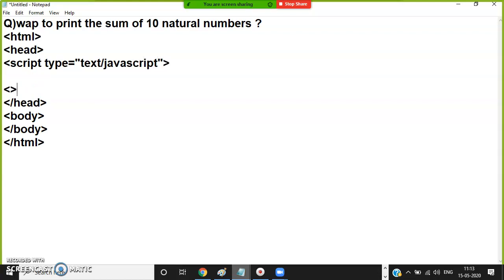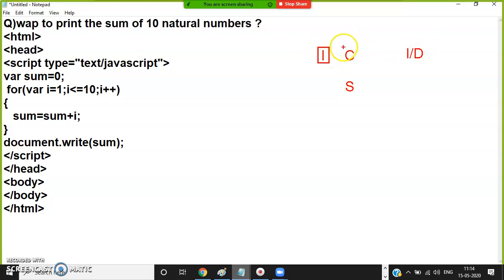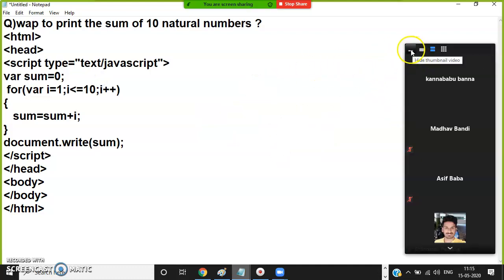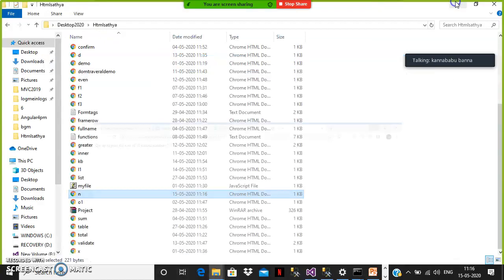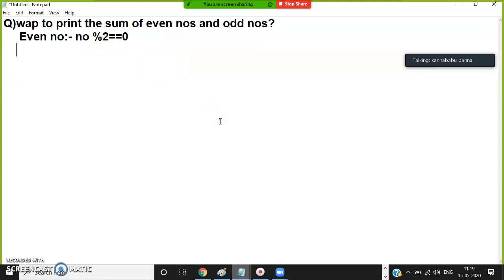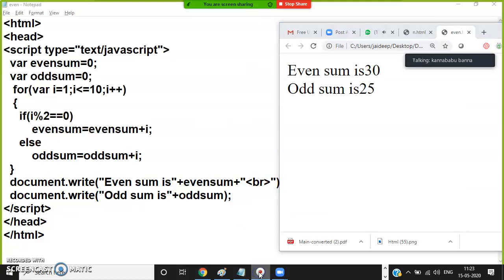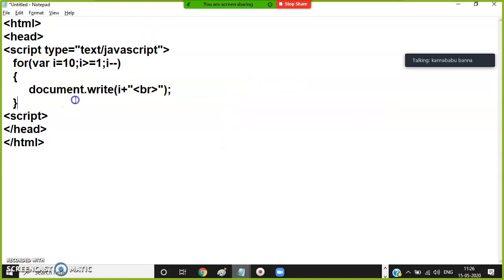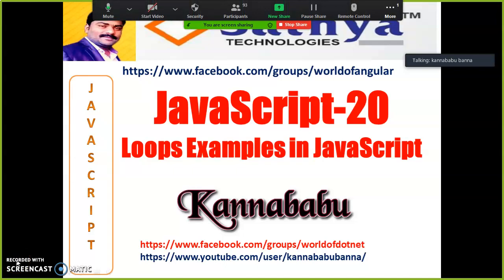Javascript For Beginners-20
Loops Examples in Javascript